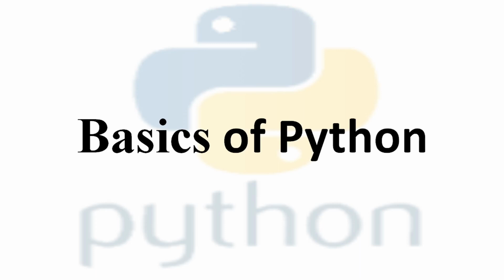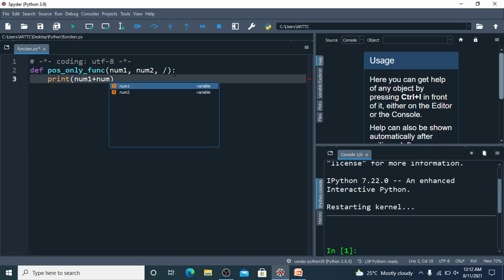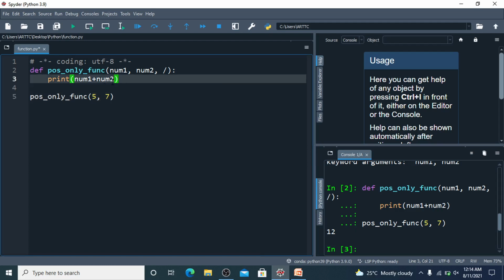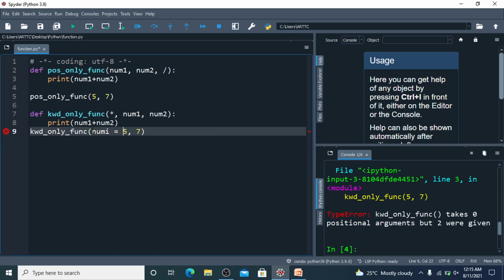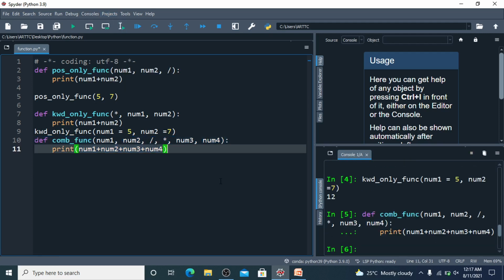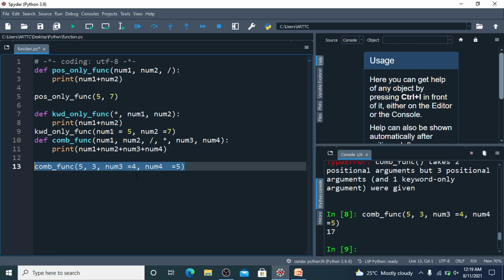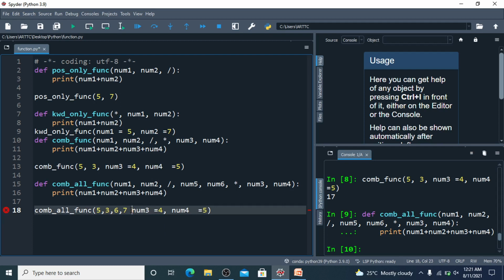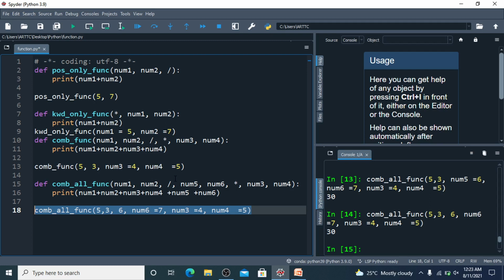18. Python Basics | Special Parameters in Function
Learning objective:
Special parameters / & *  (available in Python 3.9 and higher)